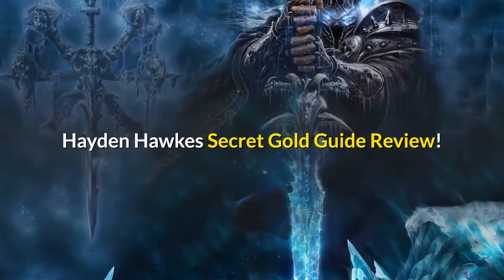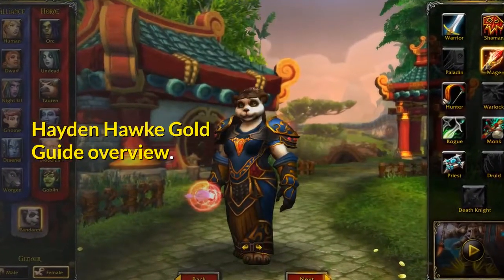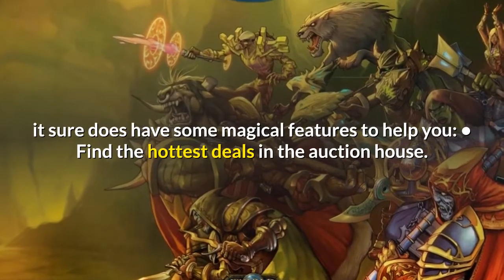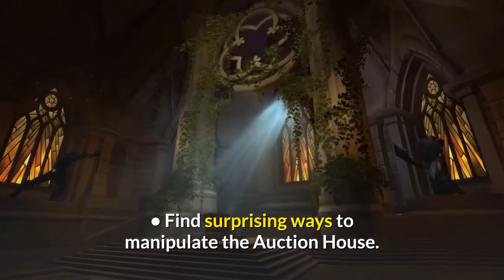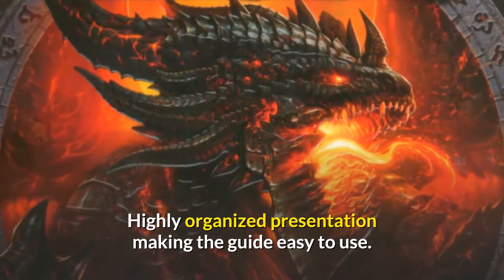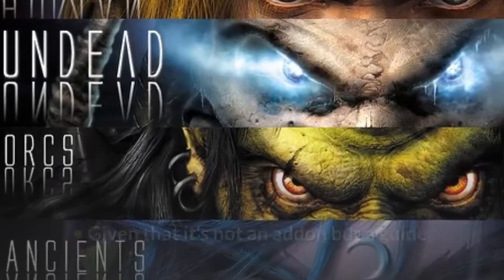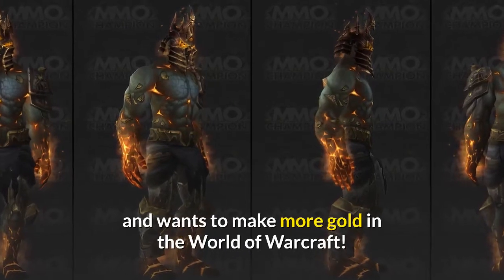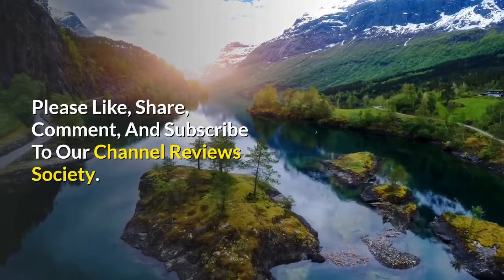Hayden Hawke's Secret Gold Guide Review | Watch It First and Then Decide To Buy or Not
Let’s face it: chances of succeeding in WoW without making tons of gold are pretty slim. And making enough coins in no easy task, especially for new players or those who’ve been playing sporadically “just for fun” and now looking to expand the horizons!

 Hayden Hawke Gold Guide overview

In his sales pitch, the developer claims that making gold with this guide can be three times faster than without. We do recognise that the Hayden Hawke Gold Guide won’t work like magic for everyone – however, it sure does have some magical features to help you:

Find the hottest deals in the auction house
Configure ways to earn passive income
Get more than enough money for your mounts
Avoid lame gold making mistakes which other guides often overlook
Optimise profitable items for each profession
Find surprising ways to manipulate the Auction House
Other benefits of the Hayden Hawkes Gold Guide

In this Hayden Hawkes Secret Gold Guide review we’d really like to mention a few additional features of this extensive guide, including but not limited to:

Frequent updates

Highly organized presentation making the guide easy to use
Detailed maps with helpful descriptions

It’s also important to note in this WoW secret gold guide review that the Hayden Hawke Gold Guide is 100% legal and does not violate Blizzards addons policy.

 Are there any pros?

Given that it’s not an addon but a guide, you are essentially getting an encyclopedia of information not everyone will want to go through.

Also, despite somewhat sneaky advertising, it’s definitely not free.

Otherwise, we fully recommend the guide to anyone who doesn’t mind some geeky reading and wants to make more gold in the World of Warcraft!

Some of The Complaints Regarding Hayden Hawke’s Secret
Is there any Complaints against the Hayden Hawke’s Secret?
Is Hayden Hawke’s Secret a Scam?
Hayden Hawke’s Secret is not a Scam
Is Hayden Hawke’s Secret a Complete Waste of Money?
Hayden Hawke’s Secret Money Back Guarantee
Do  Hayden Hawke’s Secret Offers Money Back Guarantee?
60 Days Money Back Guarantee by  Hayden Hawke’s Secret
What Are The Policies of Refund Regarding  Hayden Hawke’s Secret?
Hayden Hawke’s Secret Offers 100% Money Back Guarantee
Does Hayden Hawke’s Secret really works?
How Hayden Hawke’s Secret can Help You?